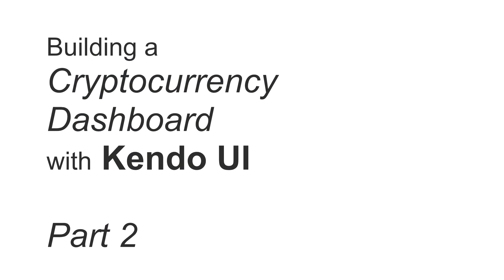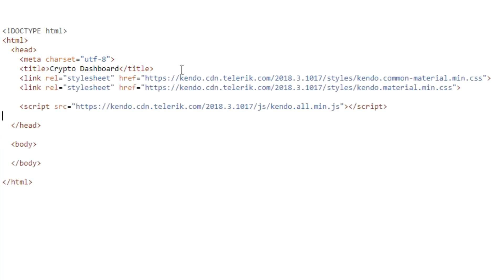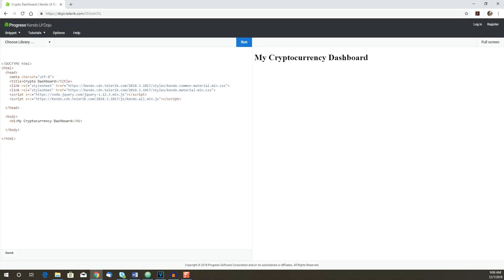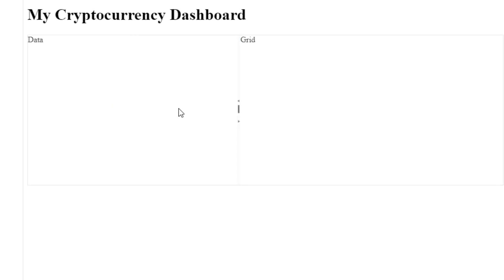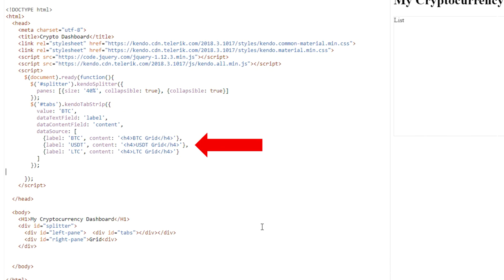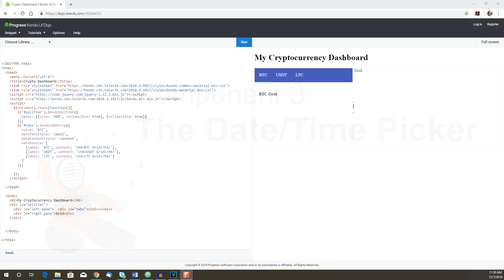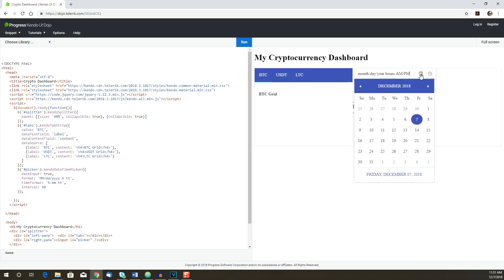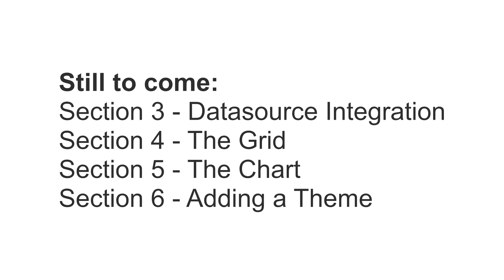Build a Cryptocurrency Dashboard with Kendo UI - Part 2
Build a Cryptocurrency Dashboard in part 2 of this 6-part tutorial on how to use Kendo UI.  In this section we’ll start coding and setup the basic structure of our app. We’ll add some basic control to control the design including a tabstrip, date/time picker, and button group. We’ll also add a splitter to use in the layout of the major components.